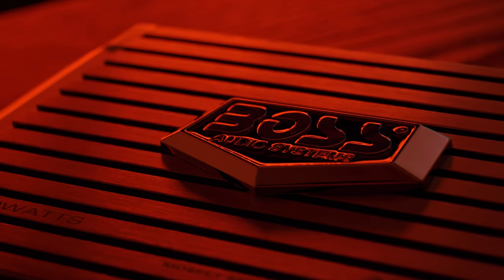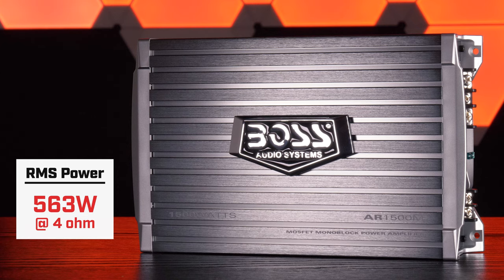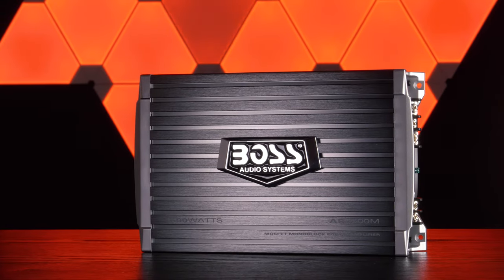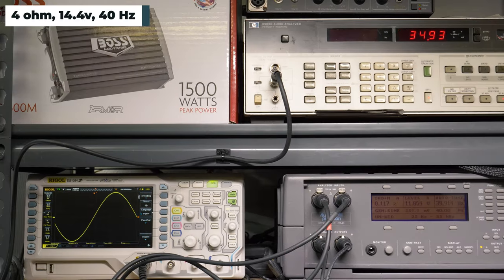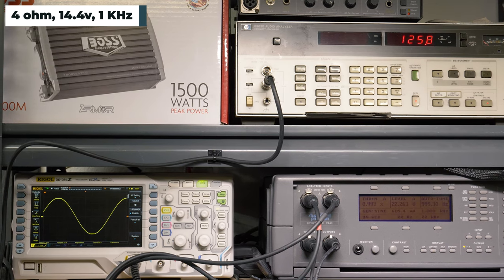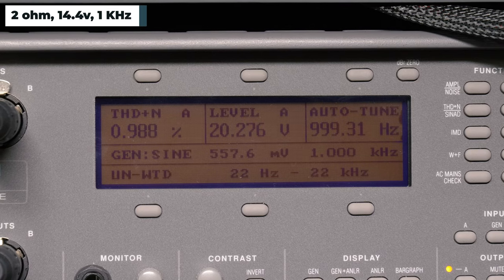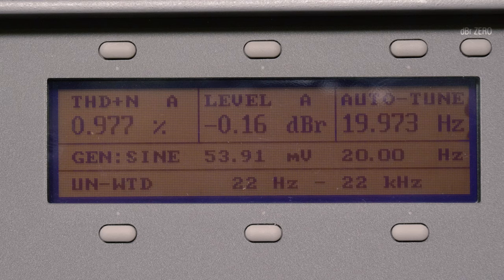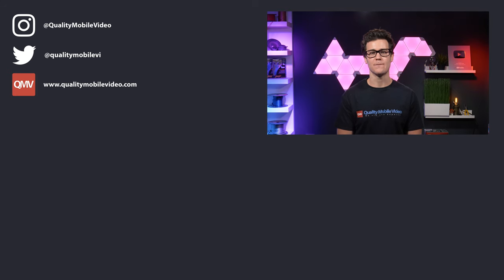Boss Audio AR1500M - Amazon's Best Selling Amplifier - TESTING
Boss Audio's AR1500M is Amazon's Best Selling Amplifier. Find out how it performed during our testing...

Table of Contents:
0:28   -   Power Ratings
0:57   -   Un-Boxing
1:43   -   Adjustments
2:22   -   Amplifier Testing
4:43   -   Recap